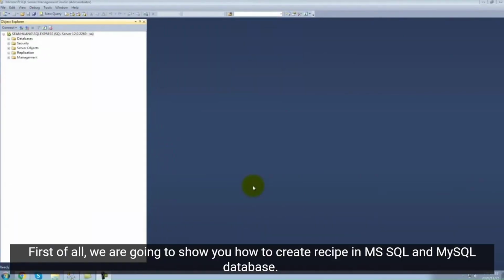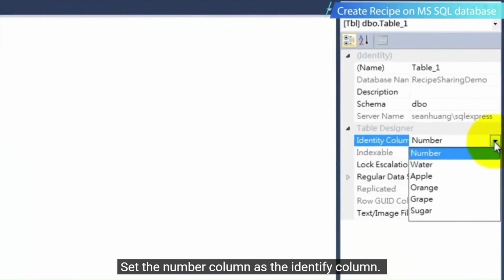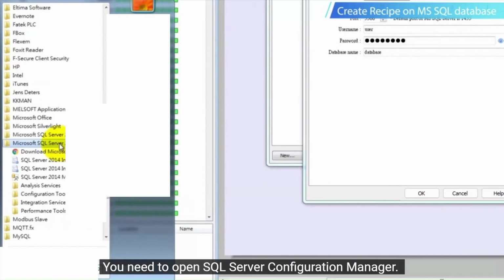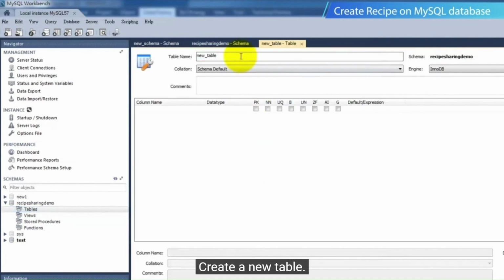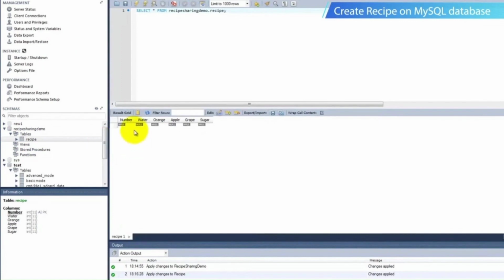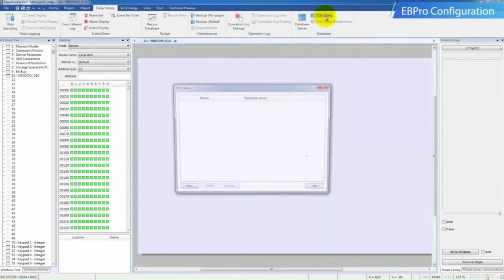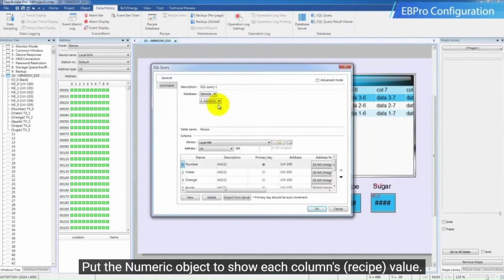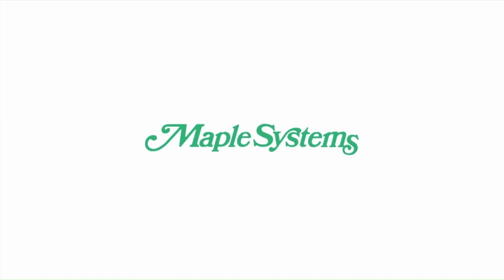Use SQLquery basic mode to read recipe in database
How to create a recipe in MS SQL Database, MySQL database and configuring it in the HMI software for your HMI.